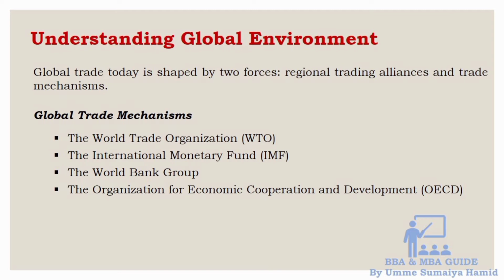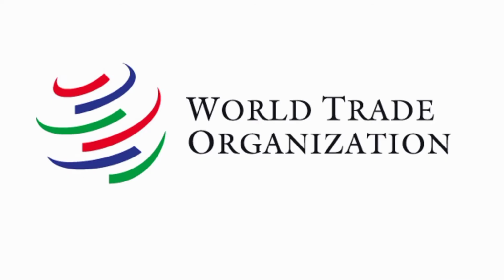Global Trade Alliances| World Trade Organisation, World Bank, OECD, IMF